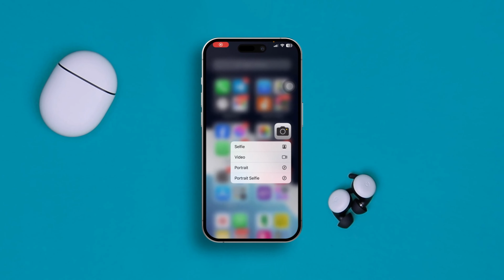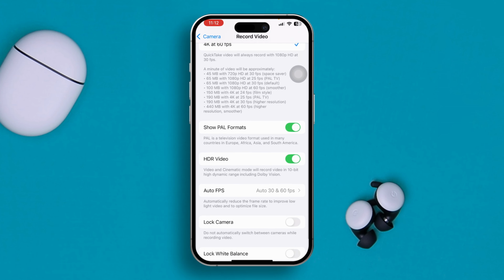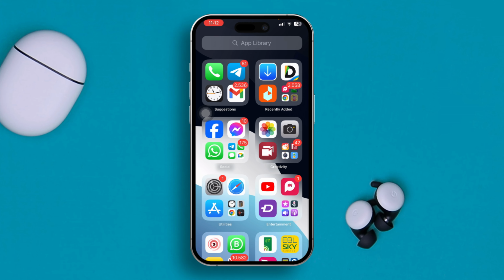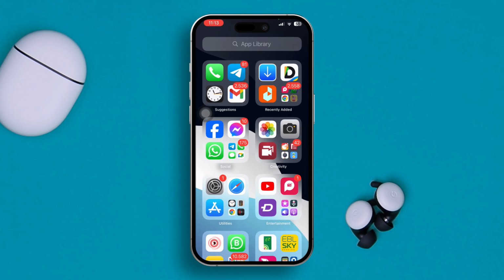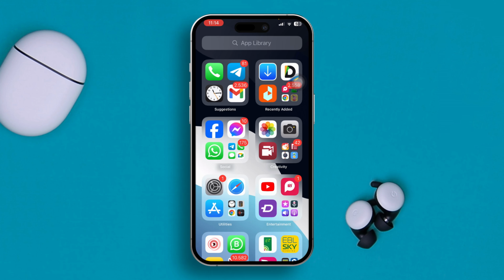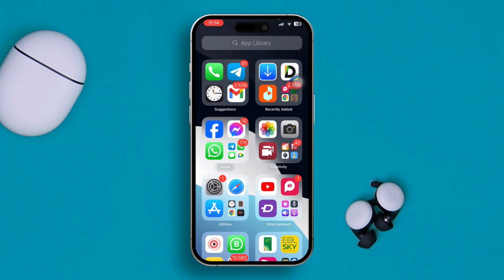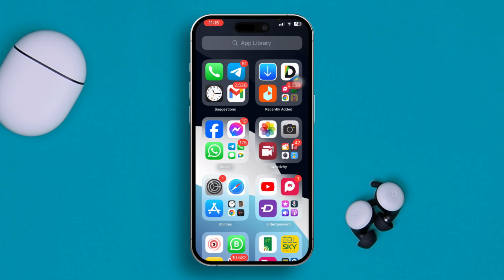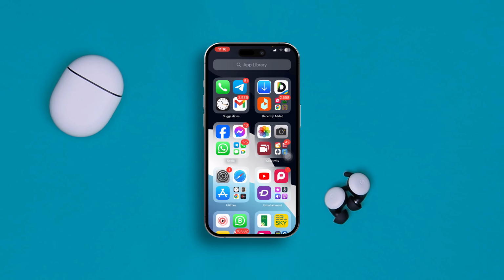Best Camera Settings on iPhone for Stunning Photos & Videos | Ultimate Guide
Want to capture the best photos and videos with your iPhone? In this video, we’ll walk you through the best camera settings on your iPhone to enhance your photography and videography. Whether you’re using an iPhone 12, iPhone 13, or any other model, these tips and tricks will help you optimize your camera settings for different scenarios, ensuring you get the most out of your iPhone’s camera.

Watch this guide to learn how to adjust your iPhone camera settings for perfect shots every time. Have any questions or suggestions? Leave them in the comments below.